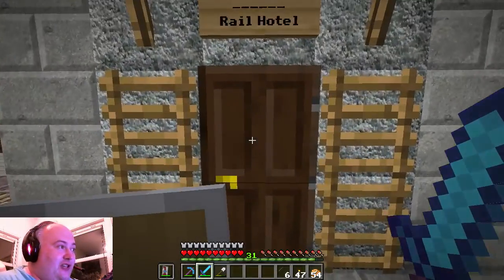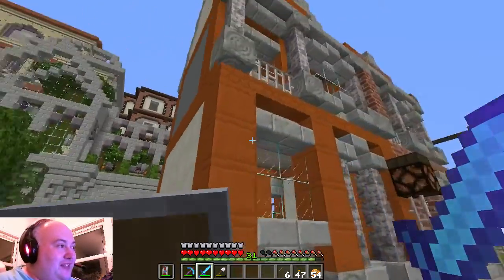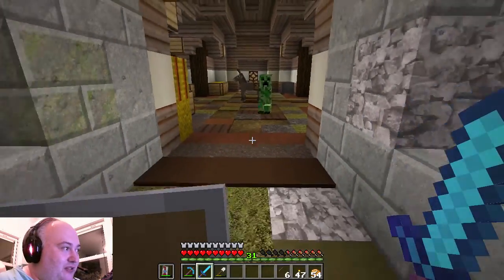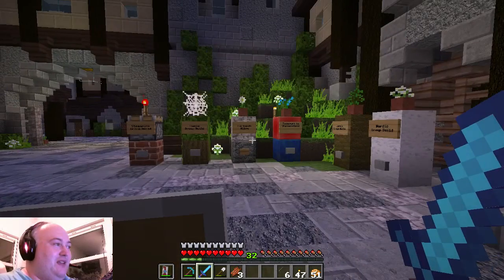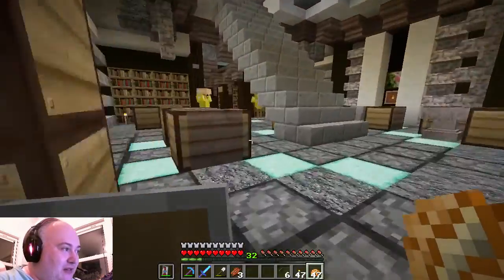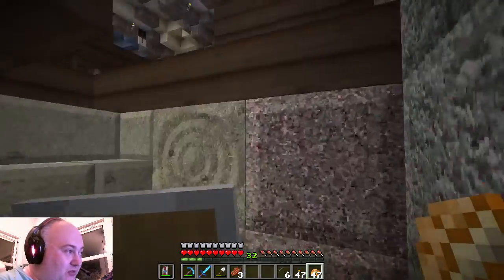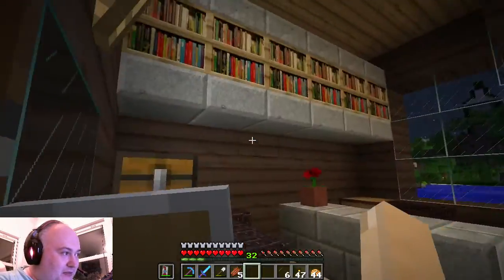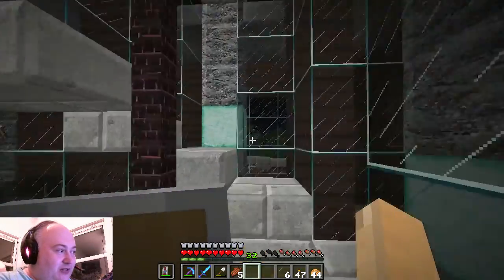Darzzr on DubTown - S1E006 - Rails and Balloons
A long-overdue update on building activities in DubTown, ranging from the new steampunk build to the West Side Town Hall, and even a largely-forgotten secret project.

All music in this video is by me.